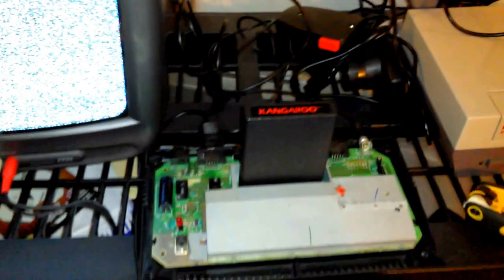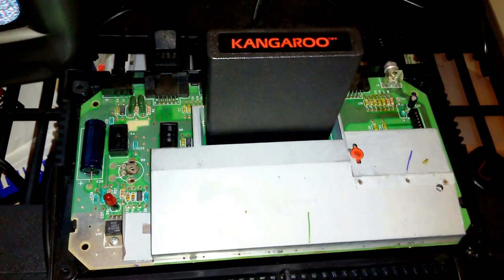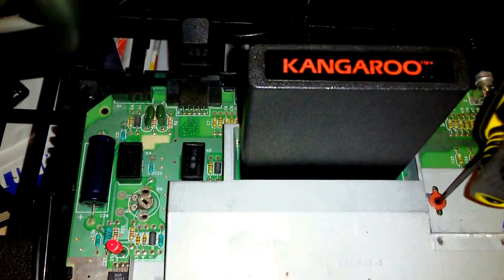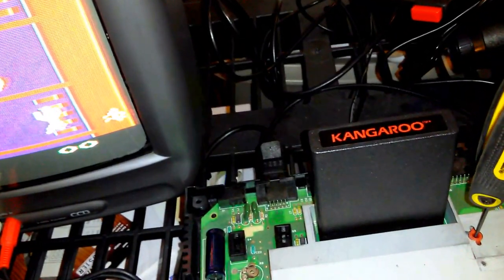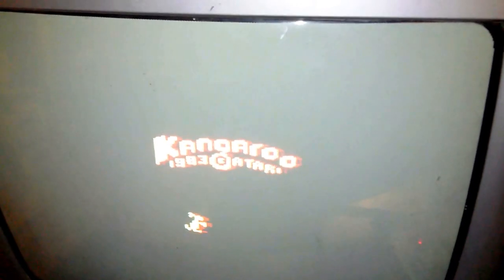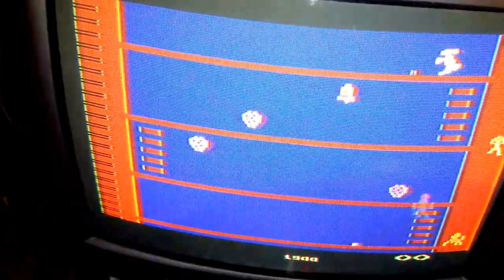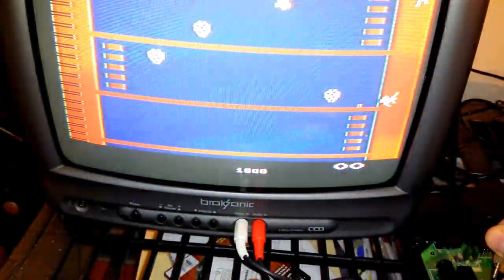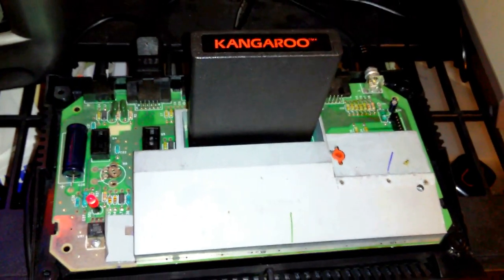Atari 2600 junior video output fix/adjustment, clearer picture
How to fix the the fuzzy picture output on a 2600 junior by fine tuning the internal rf output, and color focus adjustments.